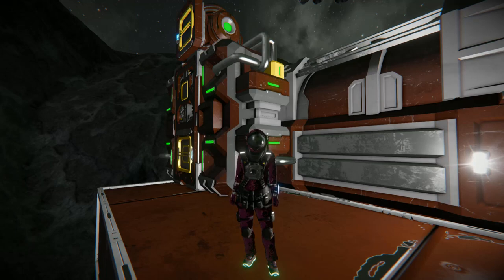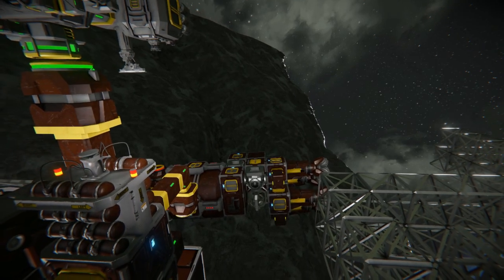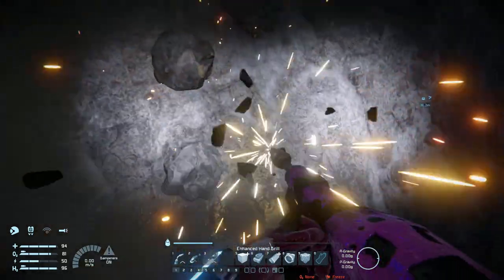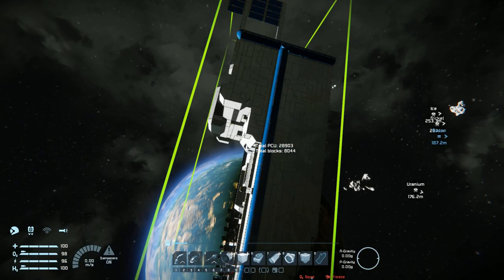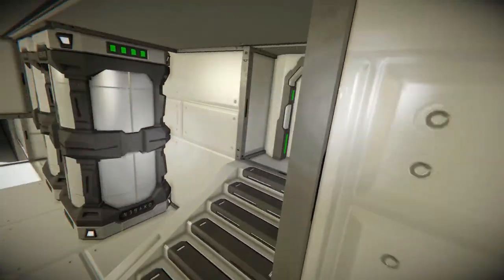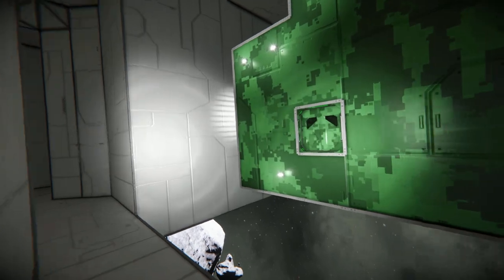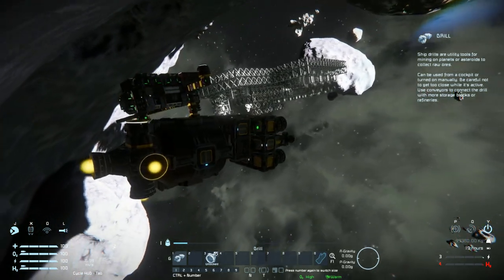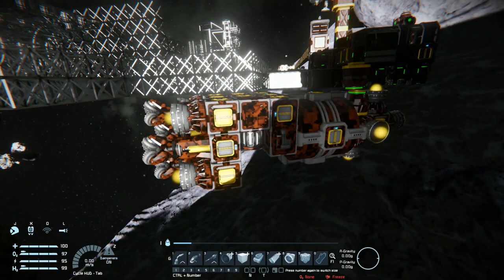The Finished Hydrogen Miner And Weird Story - Space Engineers: Survival Mode Part 15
In this episode of the Space Engineers Survival Mode Game play video. I finish off the Hydrogen miner and talk about the weird adventure in another survival play through featuring The asteroid base that became collision-less and got turned into a giant space ship!